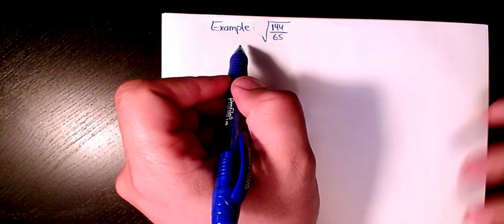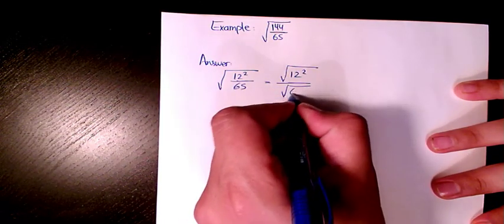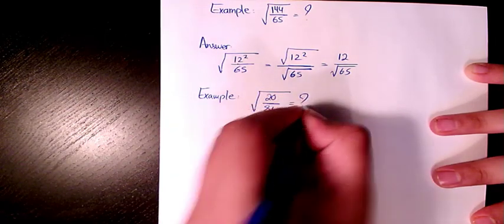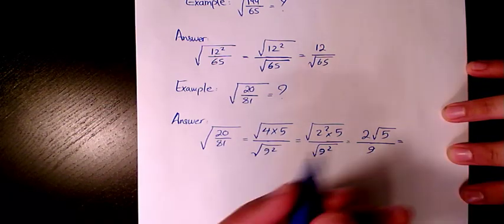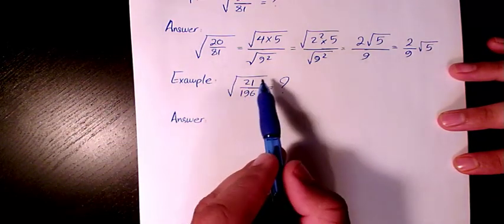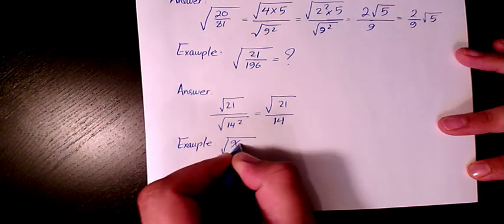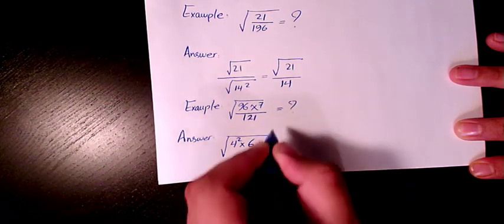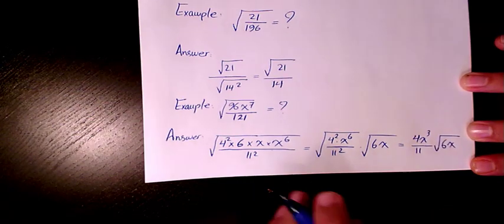Simplifying radical expressions - square roots simplification, Algebra